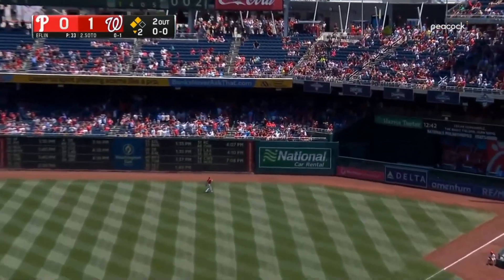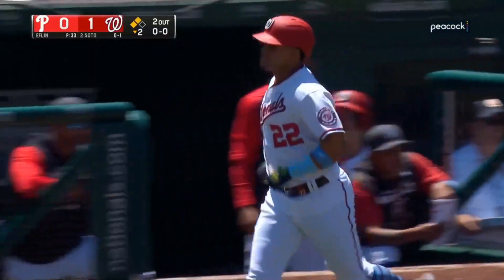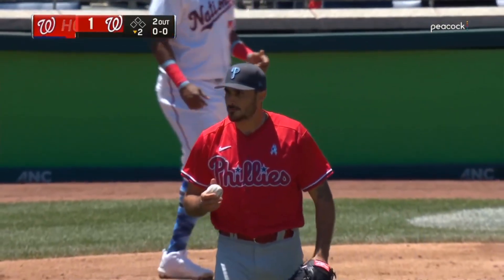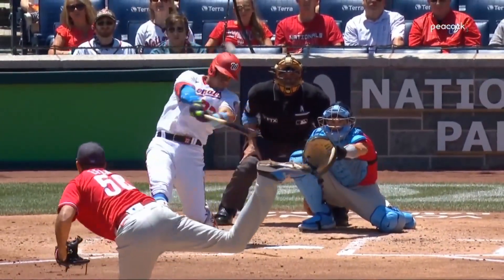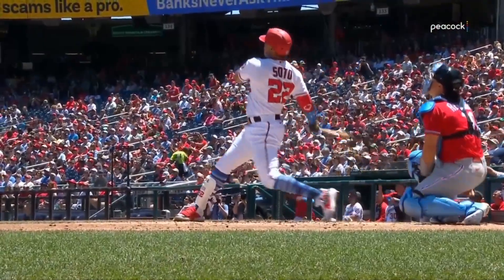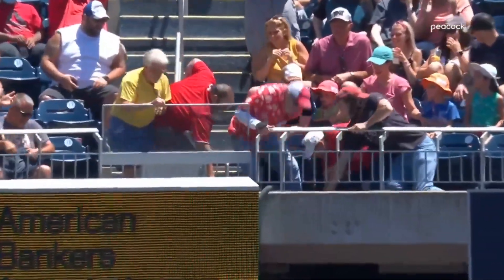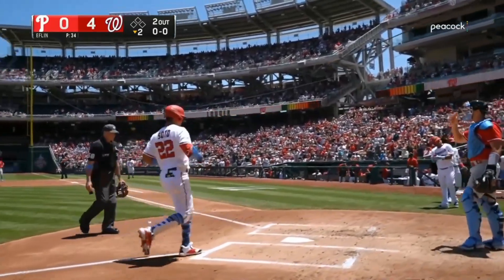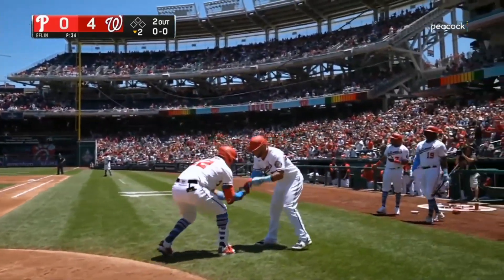Juan Soto Crushes 14th Home Run Of Season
Juan Soto hits his 14th home run of the season to give the Nationals a 4-0 lead over the Phillies.